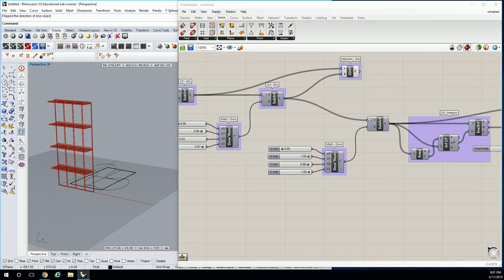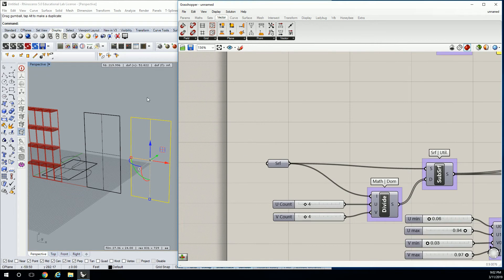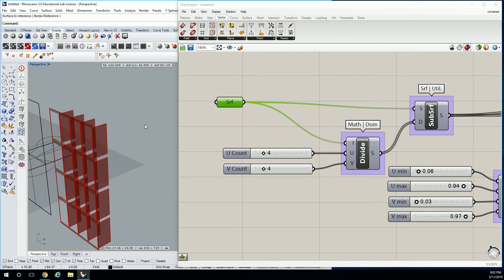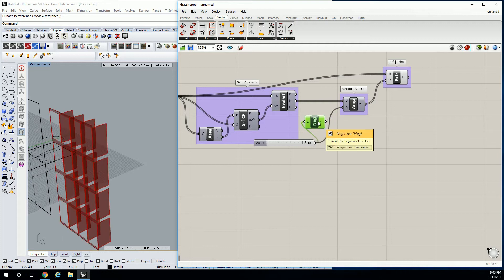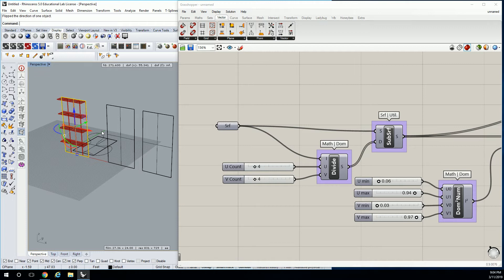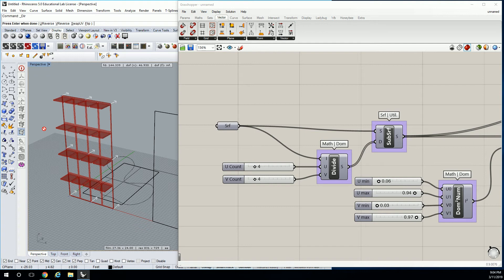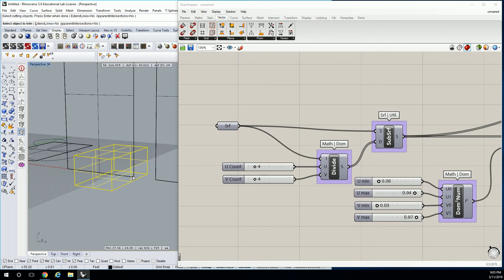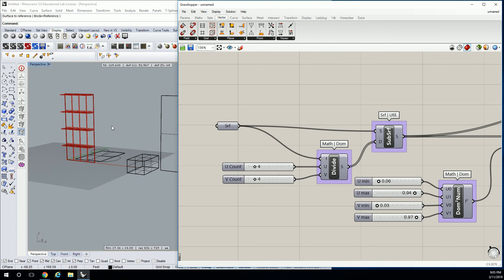25 - Flipping a Surfaces Normals on Grasshopper for Rhino